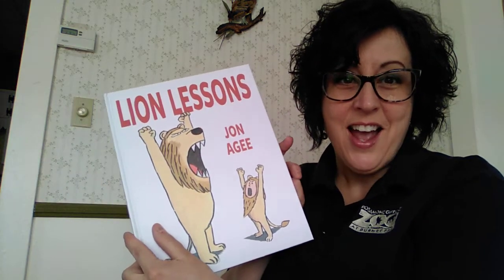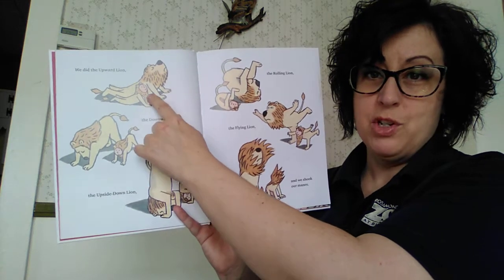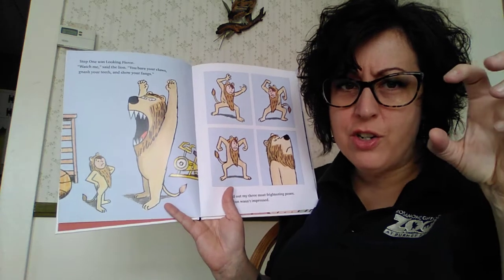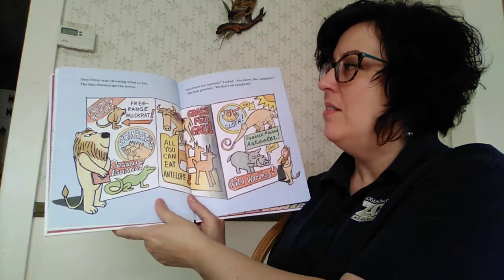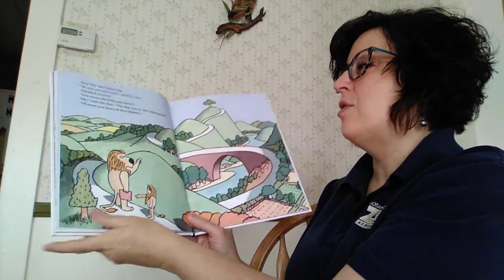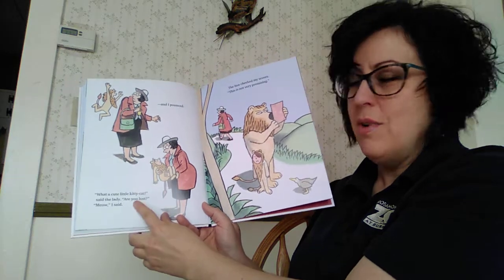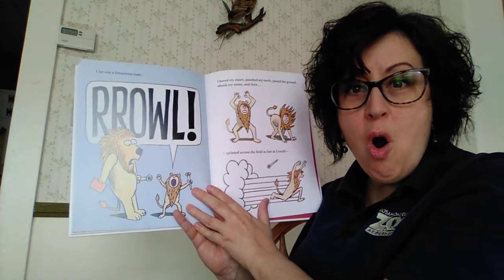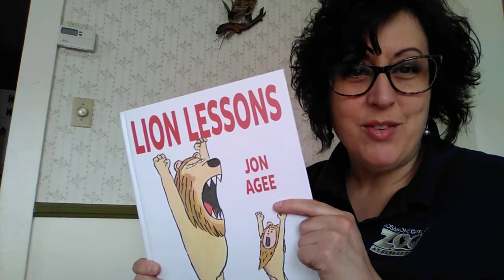Storytime with Miss Kim: Episode 11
Join Miss Kim, Education Director at the Rosamond Gifford Zoo in Syracuse, NY, for special animal-related storytime videos. Episode 11 is "Lion Lessons" by Jon Agee. Enjoy!